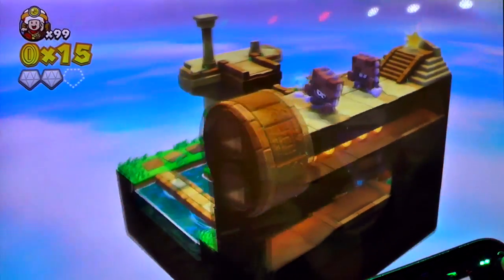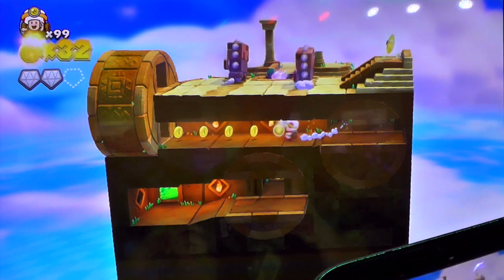Let's Play 10 Minutes Captain Toad Treasure Tracker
We have 10 minutes with the different levels of Treasure Trackers looking at camera controls, play types and some specific puzzles.

Official blurb:
"The intrepid Captain Toad sets off on his own adventure for the very first time through a wide variety of tricky, enemy-infested, maze-like stages to find hidden gems and nab elusive gold stars."